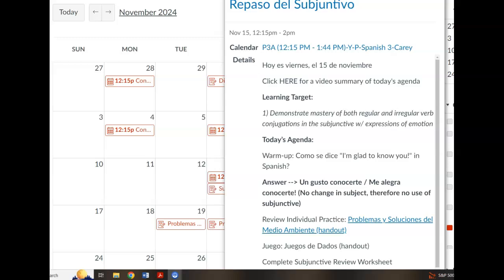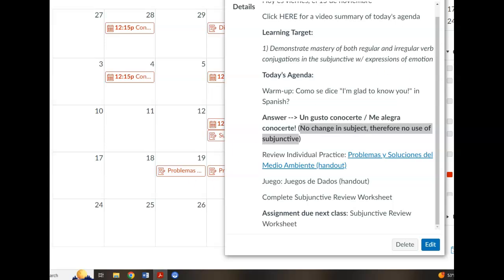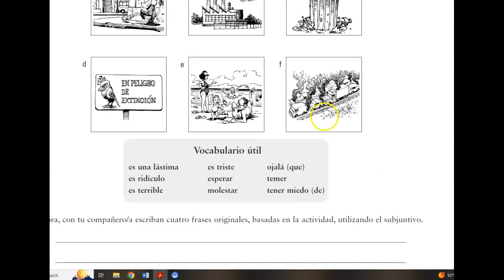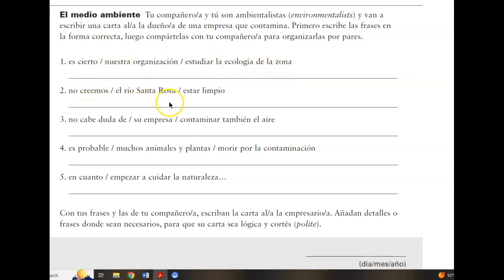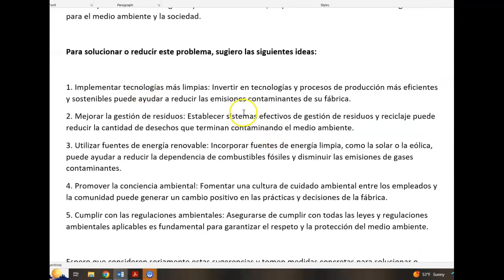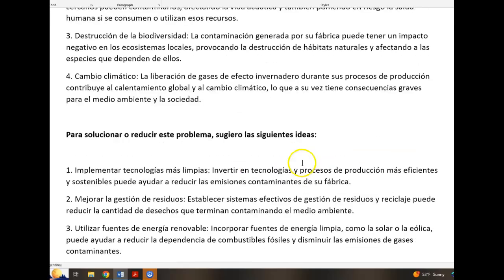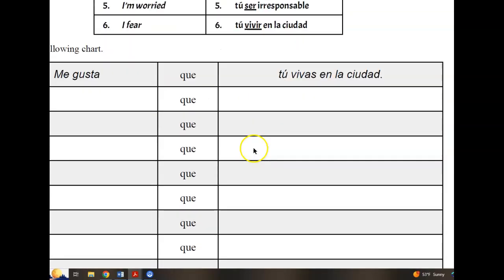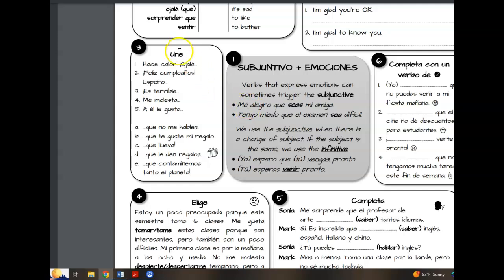Daily Agenda Video - SP3 - 11/15/2024